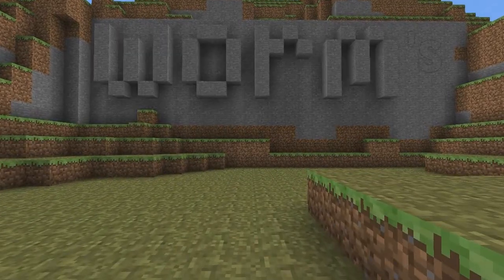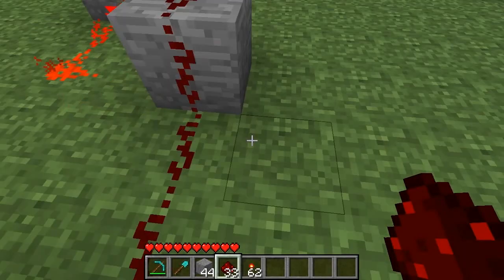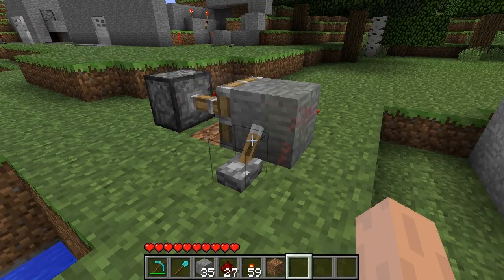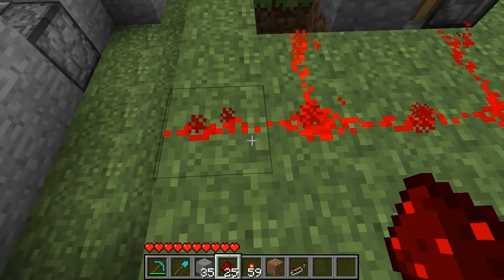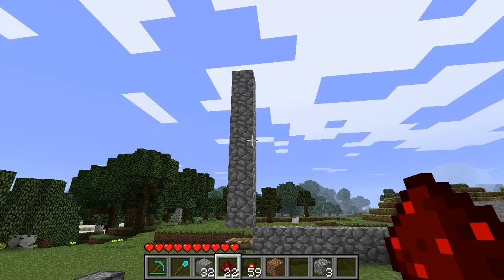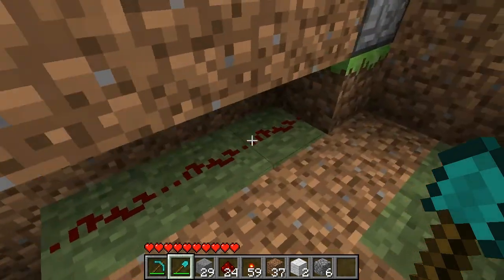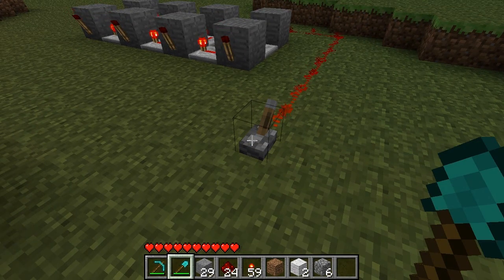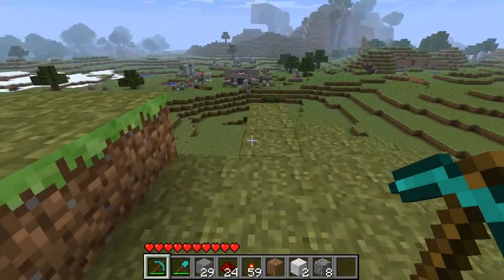Pistons Tutorial - T Flip-Flop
Today I show you how to open and close your doors with a button. Also a piston pulser, piston switch, and I take you inside the worm wall to see the wiring.